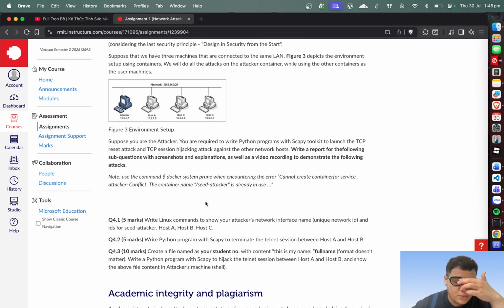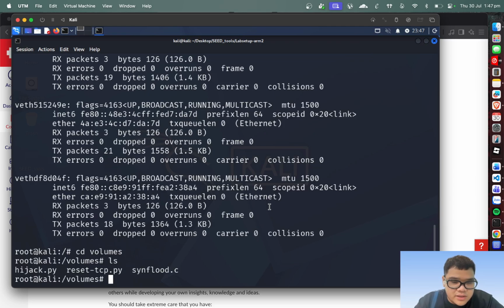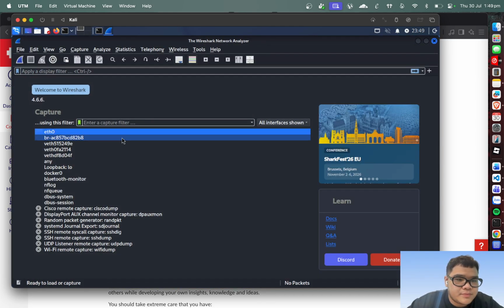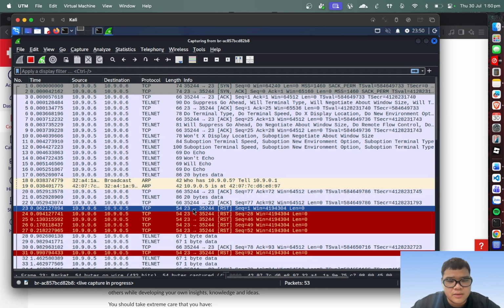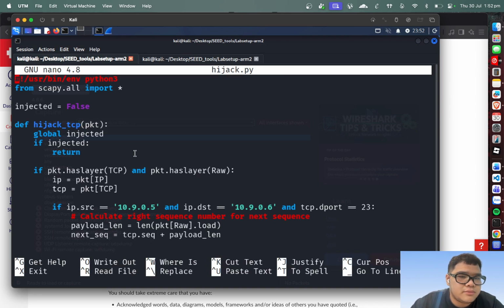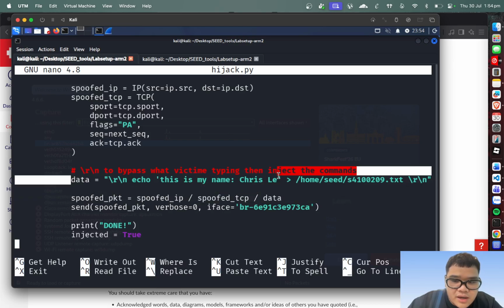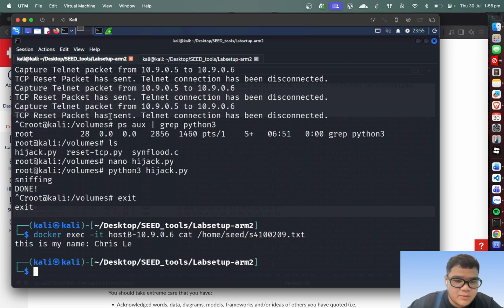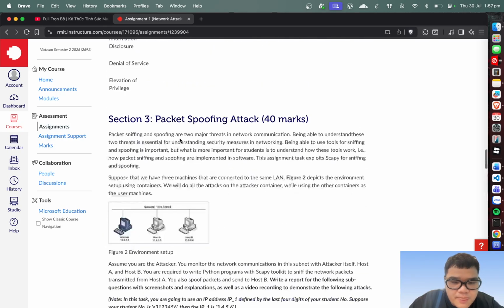Section 4: TCP Session Reset and Hijacking Attacks INTE2548|INTE2577